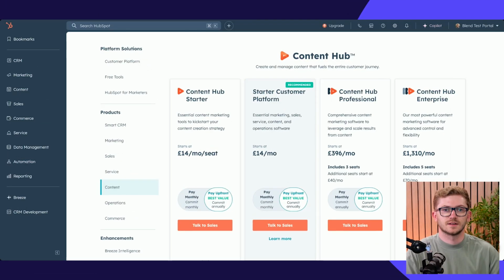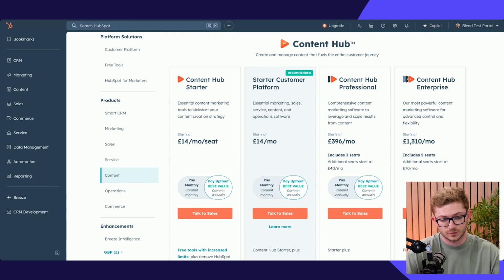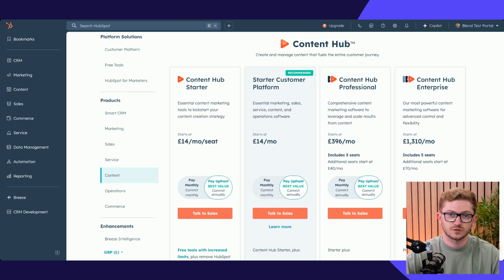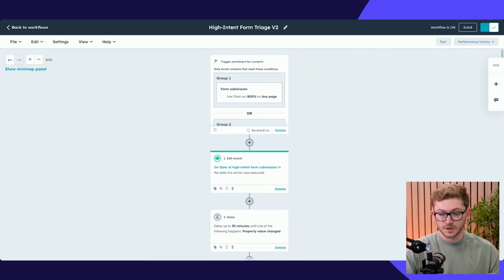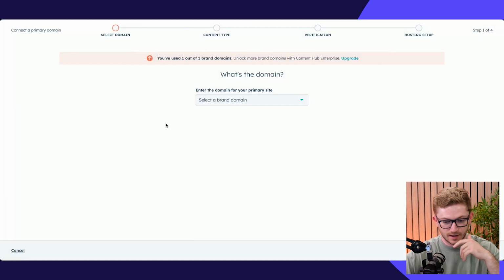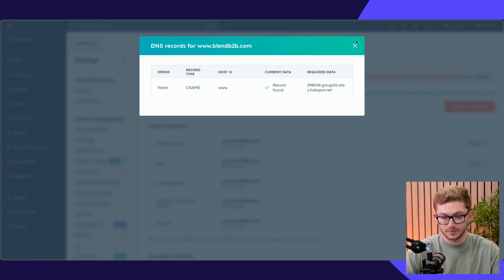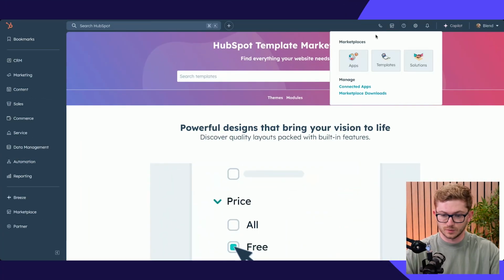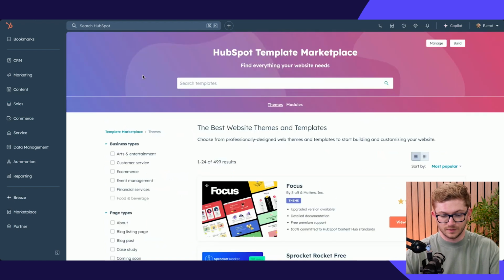How to Build a Website in HubSpot: The Complete 6-Step Guide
Building a website in HubSpot doesn't have to be complicated. In this comprehensive guide, we'll walk you through our 6-step process for creating an effective HubSpot website from start to finish. Whether you're considering migrating to HubSpot or building your first website on the platform, these steps will ensure your success.

We cover everything you need to know about HubSpot website development, including:
- Selecting the right HubSpot Content Hub subscription level
- Setting up your HubSpot portal correctly
- Building and populating your website efficiently
- Adding blog content strategically
- Testing your website thoroughly before launch
- Successfully launching your HubSpot website

As a specialist HubSpot website agency, we're centred around creating the best websites to drive real business impact for our customers.

00:00 Introduction
00:42 Step 1: Selecting Your HubSpot Content Hub Subscription
01:57 Step 2: Setting Up Your HubSpot Portal
07:35 Step 3: Building Your Website
12:20 Step 4: Populating Blog Content
15:30 Step 5: Testing Your Website
19:01 Step 6: Launching Your Website
21:31 Outro